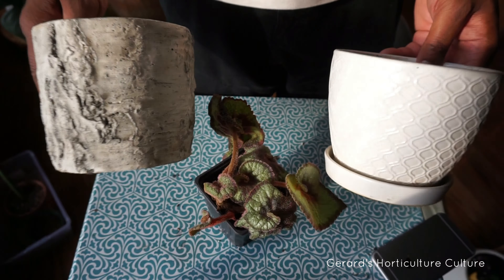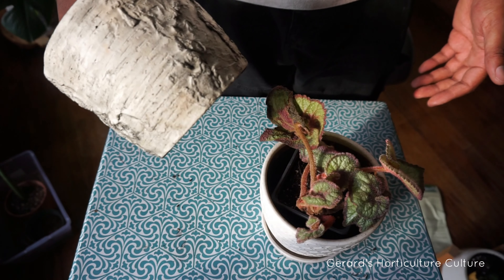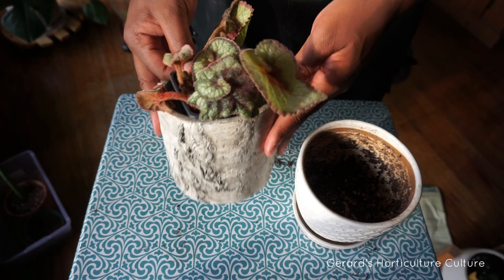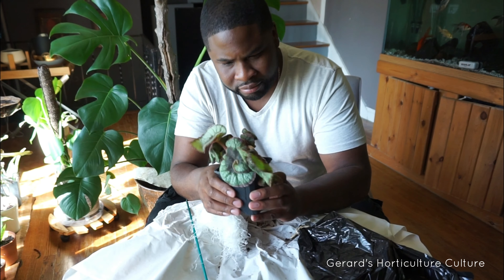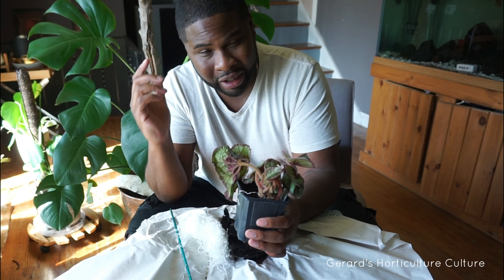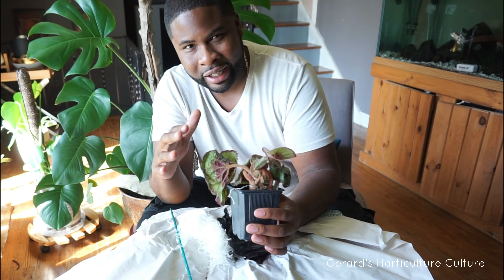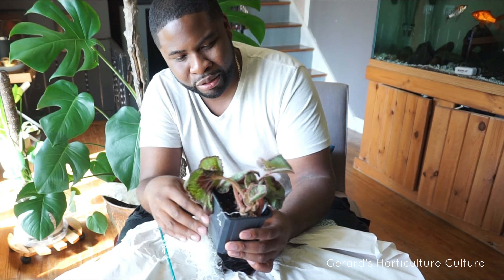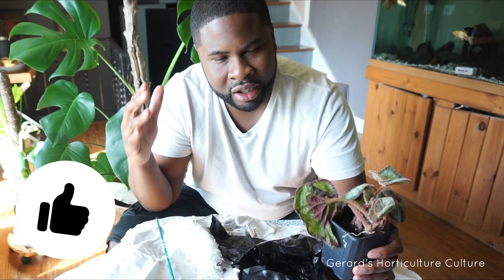Rare Plant Unboxing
Check it out. new member to collection.